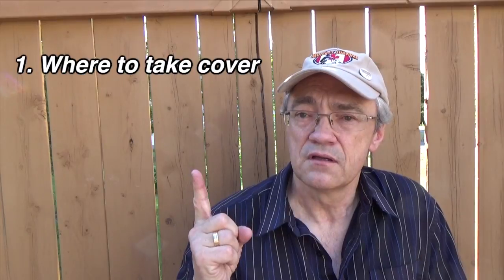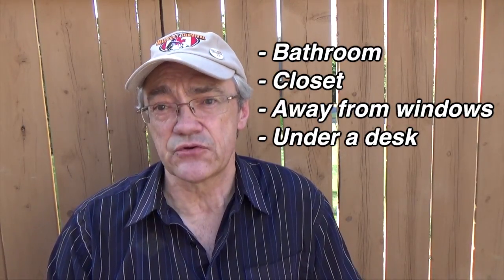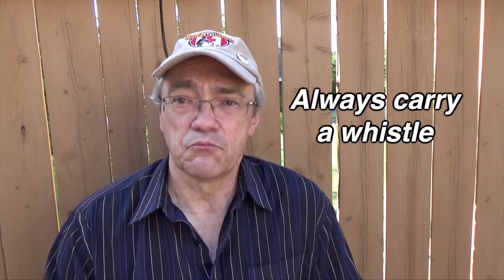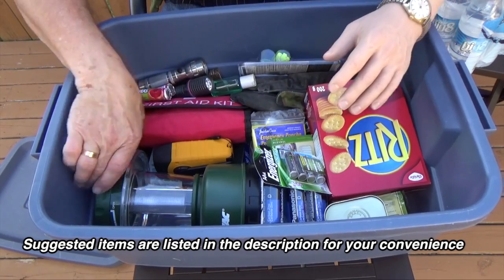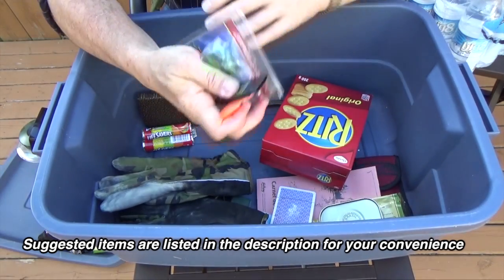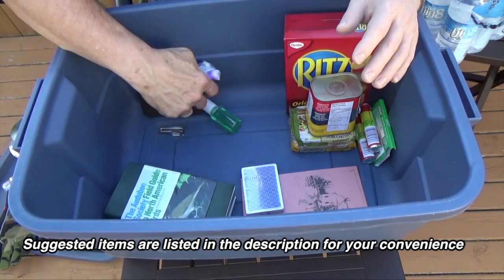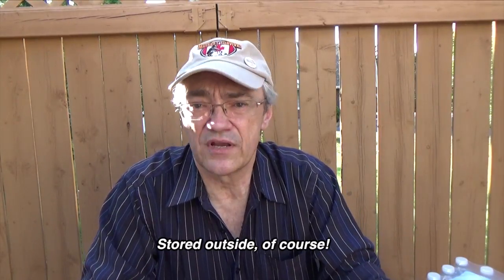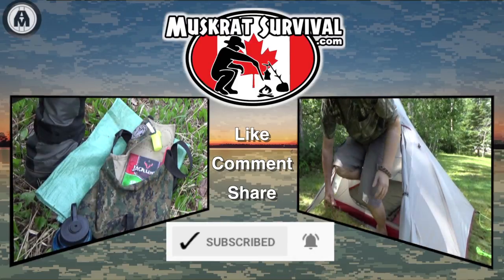How to Survive a TORNADO + Your 72-Hour Emergency Kit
Suggestions for Your Emergency Kit:
- family-sized First Aid Kit
- emergency blankets, dust masks
- whistles, radio, flashlights, extra batteries
- bottled water, ready-to-eat food items
- toilet paper, hand sanitizer, trash bags
- note pad, pen or pencil, duct tape
- work gloves, crow bar, multi-tool
- zip-loc bag for important documents
- reading material, cards, games to pass the time.

Special Needs: baby formula, diapers, baby wipes, pet needs, medications.

Other Preps: gasoline-powered electric generator, plastic gas can, syphon hose/hand pump, extra propane tank for gas BBQ, etc.